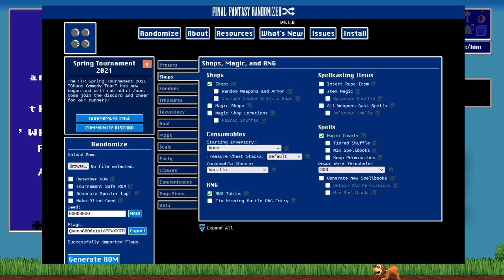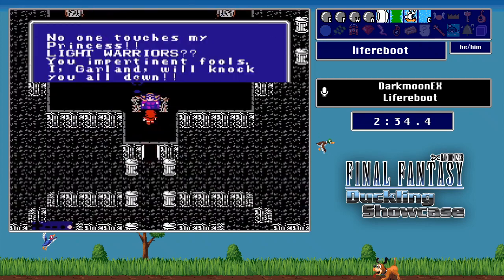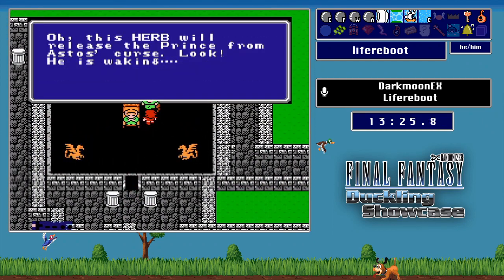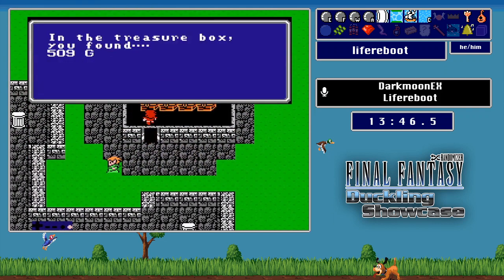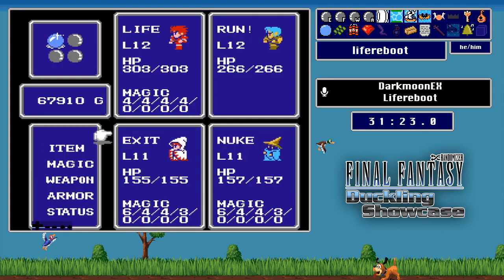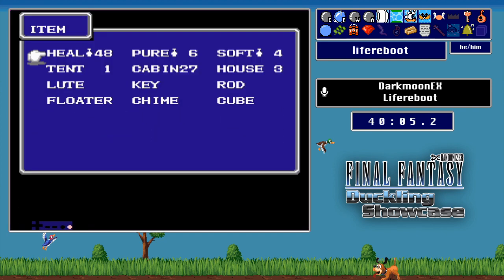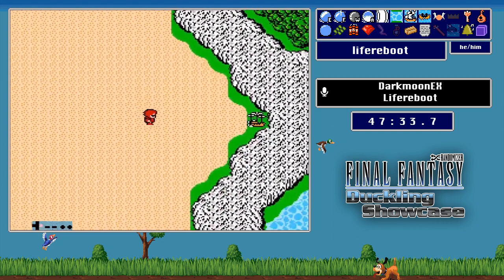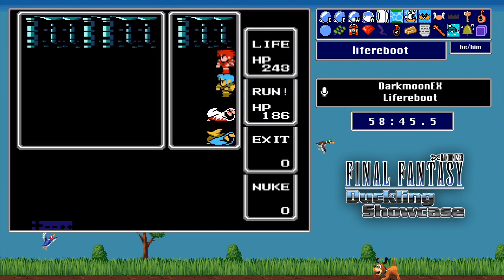Final Fantasy Randomizer - Duckling (new player) Boot Camp Extra Credit - Week 5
Air Date: June 10, 2021